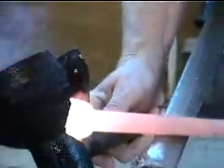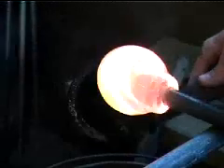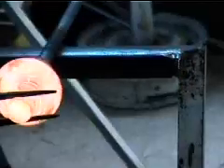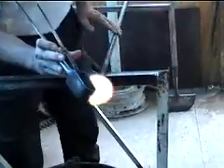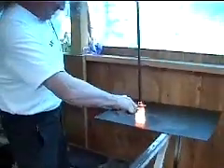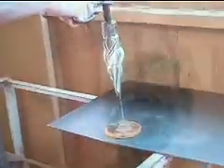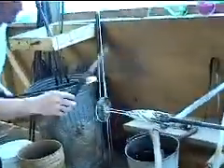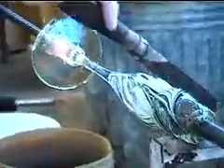Glassblowing Sam Rushing Part II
Glassblowing Candlestick